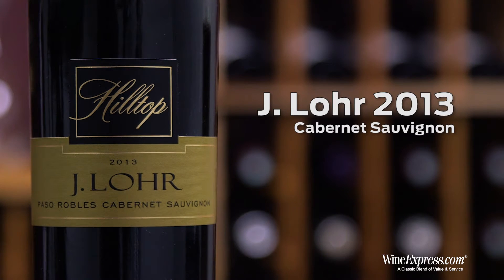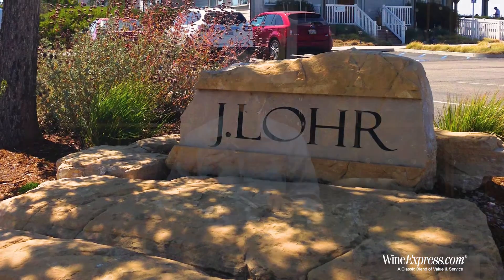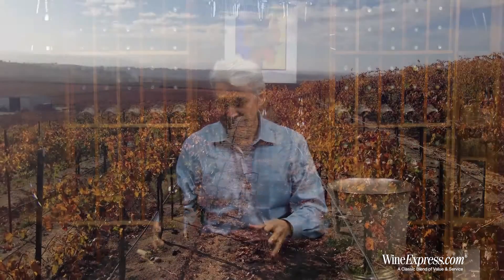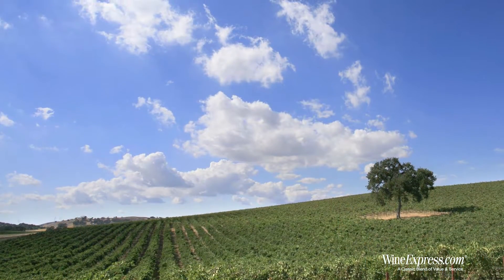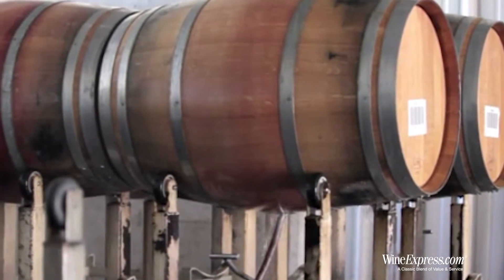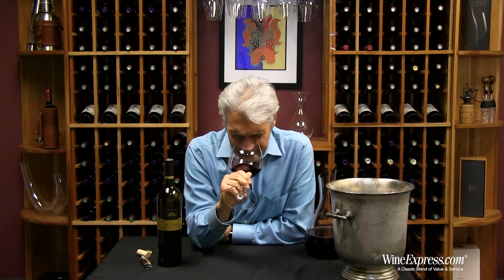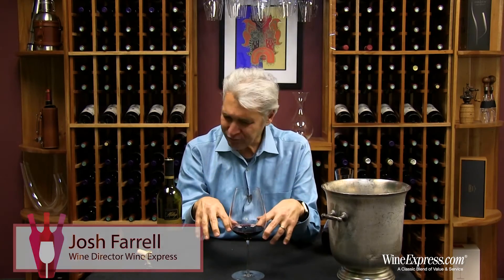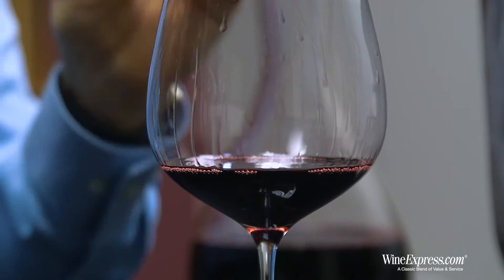J. Lohr 2013 Cabernet Sauvignon, Hilltop, Paso Robles